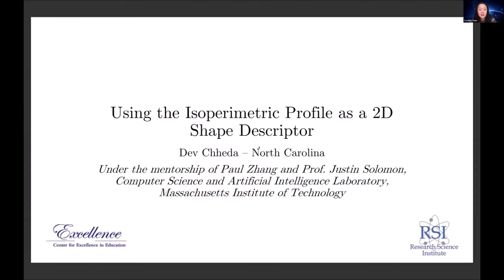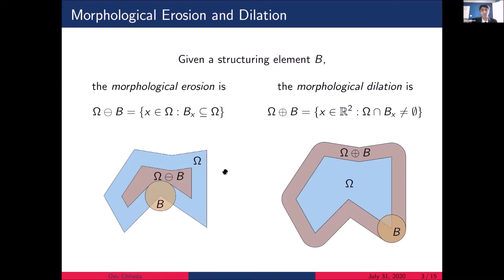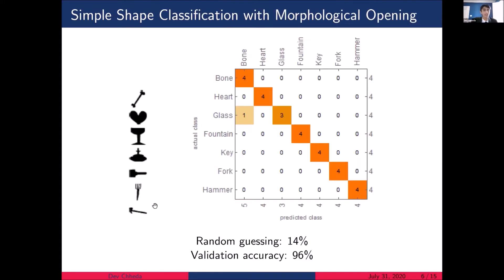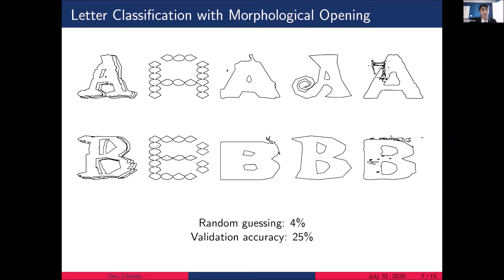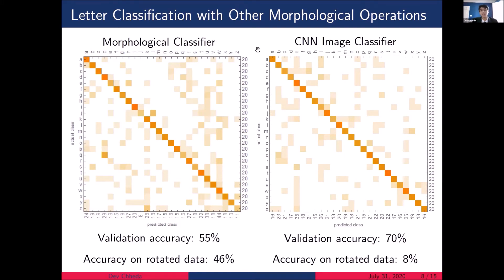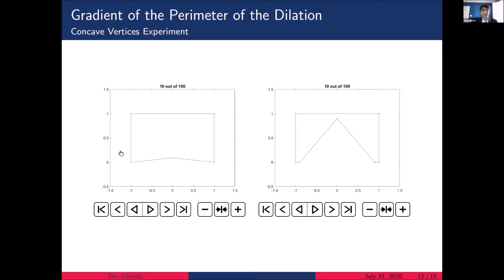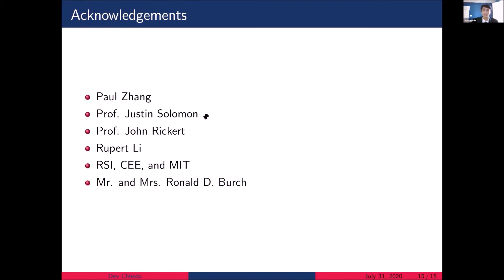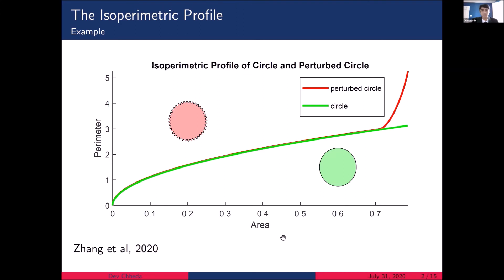RSI Presentation by Dev Chheda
This is the presentation by Dev Chheda at the 2020 Research Science Institute in July 2020. The presentation is titled "Using the Isoperimetric Profile as a 2D Shape Descriptor." Mentors: Paul Zhang and Prof. Justin Solomon, MIT

The Center for Excellence in Education (CEE), a nonprofit 501(c)(3) charitable organization, was founded in 1983 by the late Admiral H.G. Rickover and Joann P. DiGennaro, President of the Center. The Center’s mission is to nurture high school and university scholars to careers of excellence and leadership in science, technology, engineering, and mathematics (STEM), and to encourage collaboration between and among scientific and technological leaders in the global community. CEE sponsors the Research Science Institute (RSI), USA Biolympiad (USABO), Teacher Enrichment Program (TEP), and STEM Lyceums. CEE programs are provided cost-free to participating students and teachers, thereby leveling the playing field for economically disadvantaged students. The Center’s nonprofit mission is supported by donors.